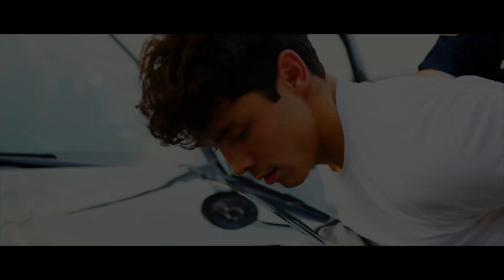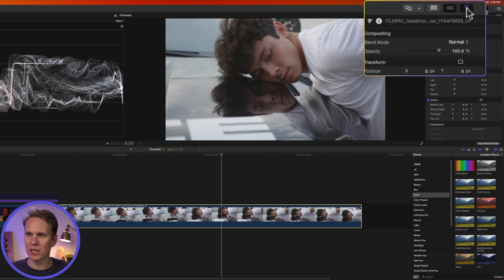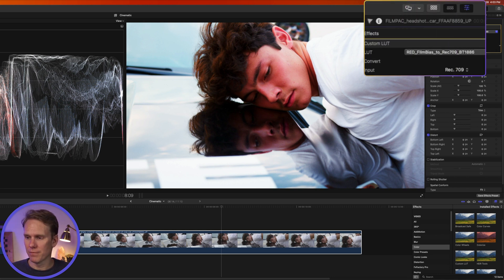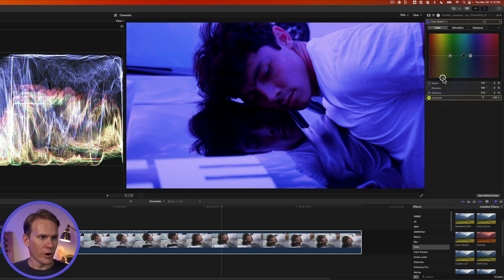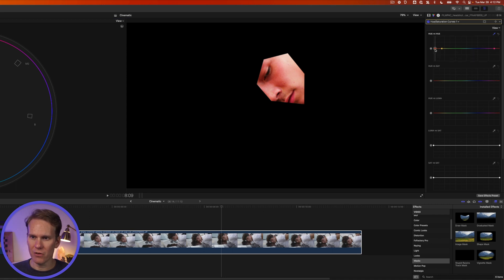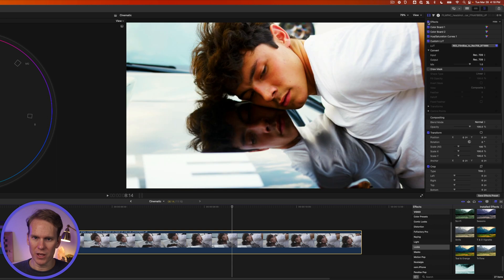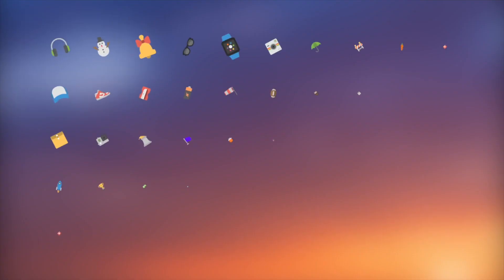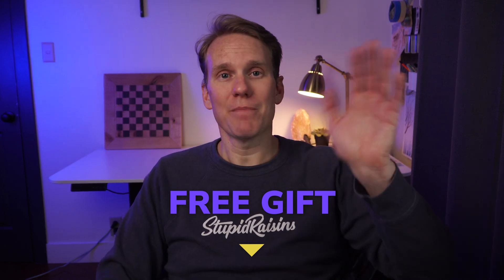How to Make Video Look Cinematic in Final Cut Pro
Make your video look cinematic in Final Cut Pro with this one simple method. I’ll show you how to nail the blockbuster movie look with 5 powerful but simple tips including a drag and drop effect for that sweet teal and orange look. And at the end I’ll share the finishing touch that if skipped will leave your video looking like a box-office bomb. Ready. Set. Action!

00:00 - Intro
00:23 - Exposure
02:10 - Custom LUT
03:34 - White balance
05:48 - Teal & Orange
06:30 - Letterbox effect
08:55 - Outro